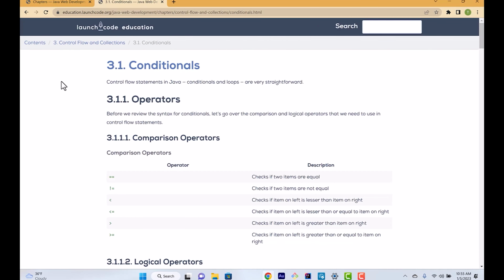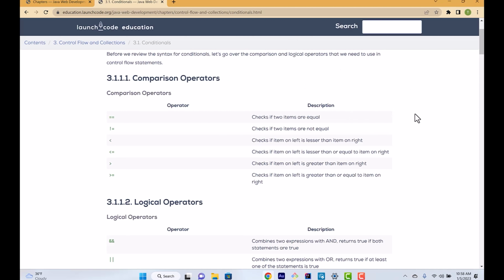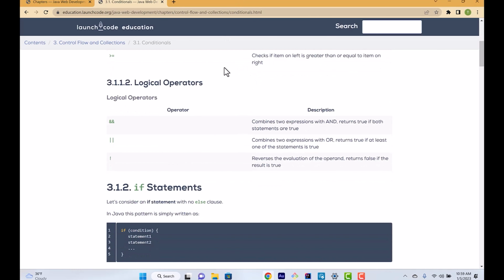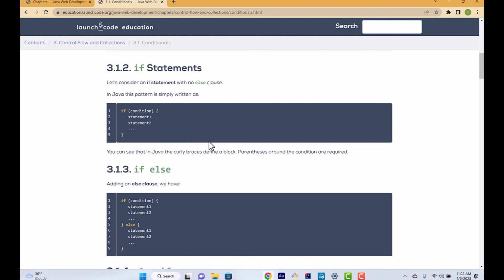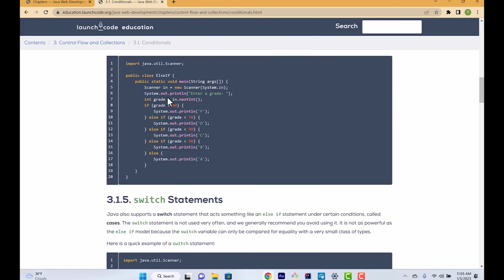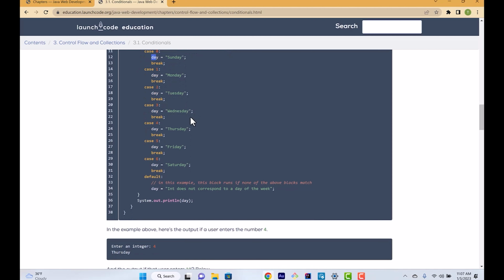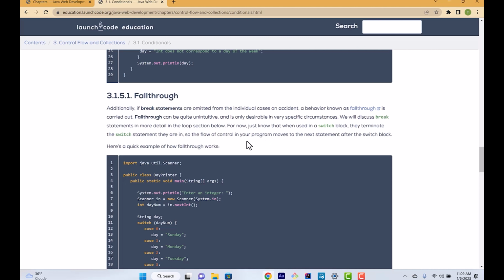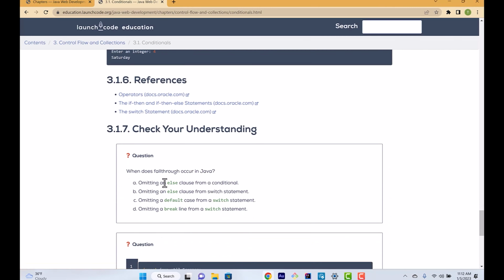Simplilearn Java Chapter 3 Conditionals - How to learn Java programming language for beginners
In this Simplilearn Java Chapter 3 video, you'll learn how to use conditional statements in Java. This is an essential skill for any Java programmer, and it'll help you write more efficient code.

In this Java video, you'll learn how to use conditional statements to control the flow of your code. You'll see how to use if statements, and then learn how to use else and else if statements. By the end of this video, you'll be able to write code that's both concise and efficient!